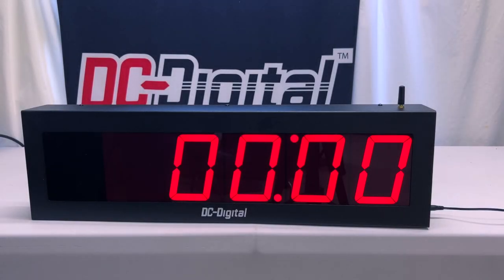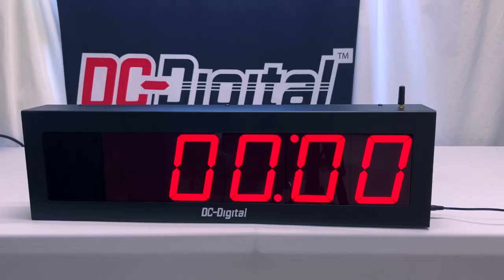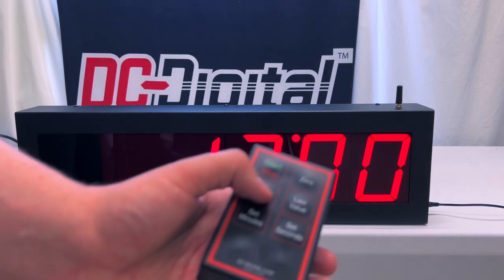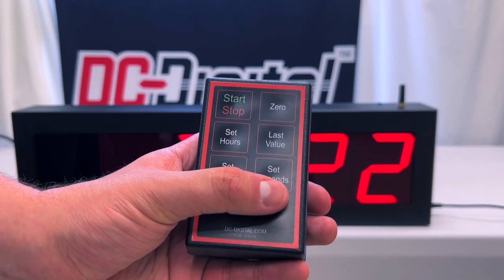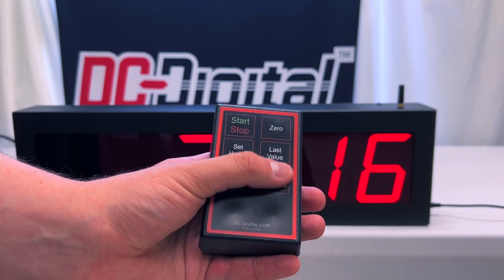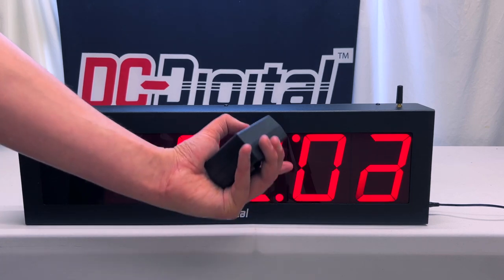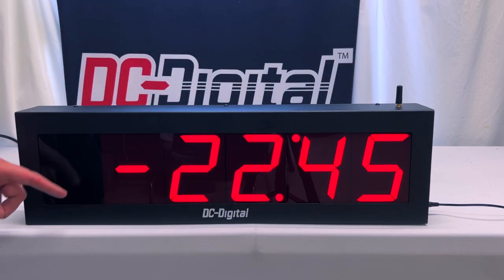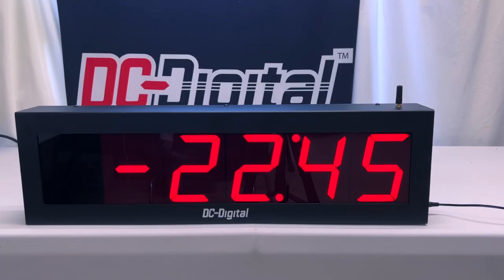Factory Work, Countdown, Negative Count Back-up Timer w/ Wireless Remote - DC-405T-DN-Neg-W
- Timer counts down from time set by the user through our wireless remote control. Timer counts upward and displays a negative sign in front of the allotted time once timer reaches 0.

- 4 inch digit, countdown timer that displays 99 hours and 59 minutes to hundredths of a second then counts back up with a negative sign.

- Handheld, Wireless Remote Controller (WRC-6T): Start/Stop, Set Hours, Set Minutes, Set Seconds, Reset to Last Value and Zero Rest functions. Can be operated at a range of 1500 feet outdoors and 300 feet indoors.

- Tough, 14 gauge aluminum, black powder coated, fingerprint resistant enclosure for factory environment.

This unit is able to countdown from the time set by the user and counts upward with a negative sign in front of the second digit. This model is for factory workers who're in need of a timer to help keep track of workflow and showcasing how long the allotted time has passed.